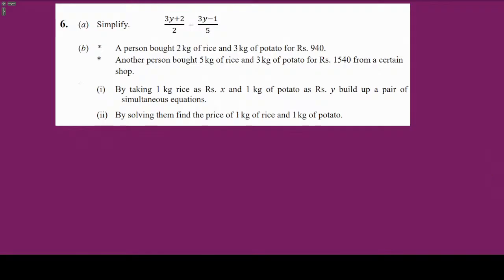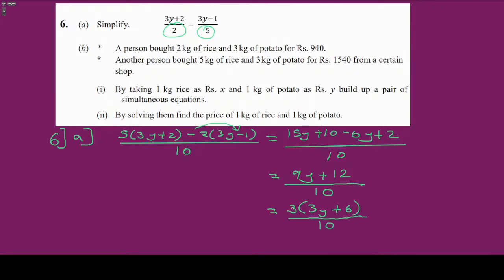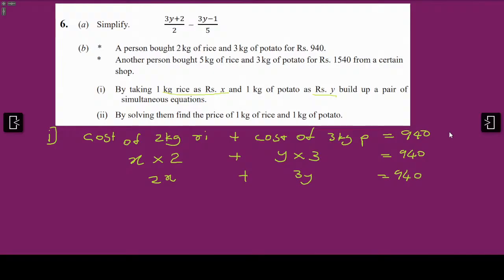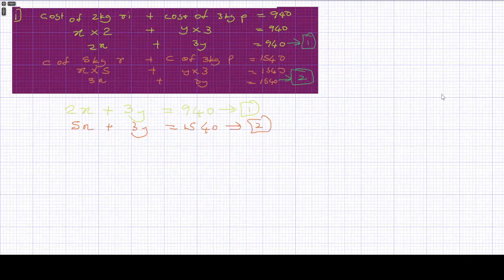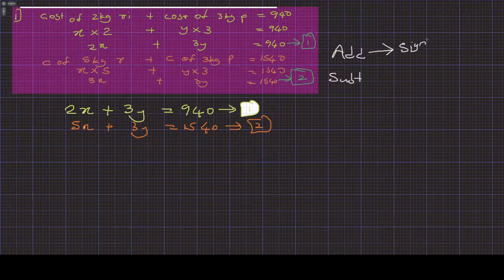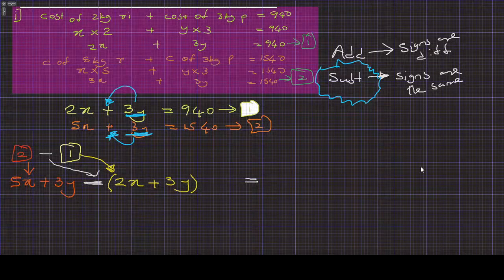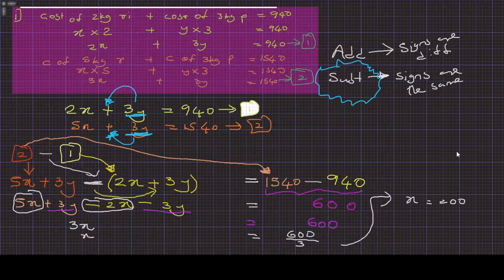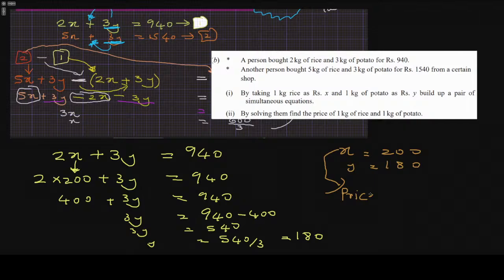Viasakha Vidyalaya - Third Term Test 2024 - Part 2 - Q.6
TO GET THE PDF OF THE PAST PAPER SEND A WHATSAPP MESSAGE TO 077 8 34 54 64